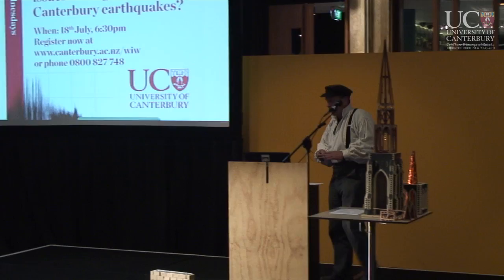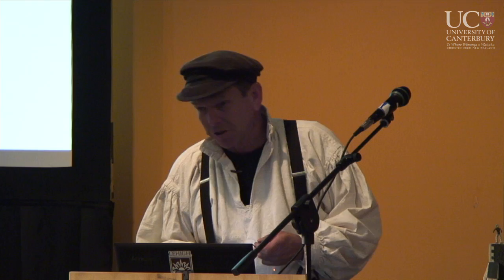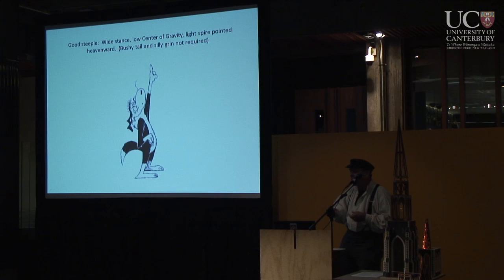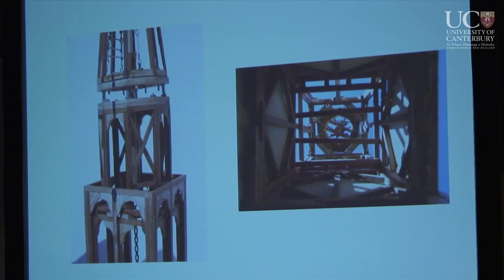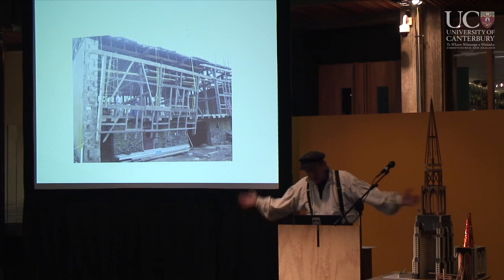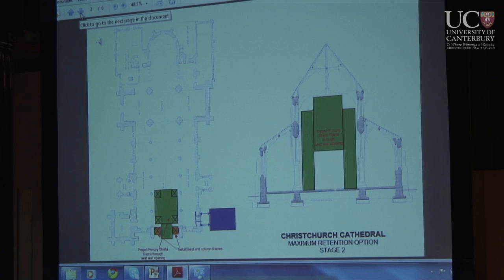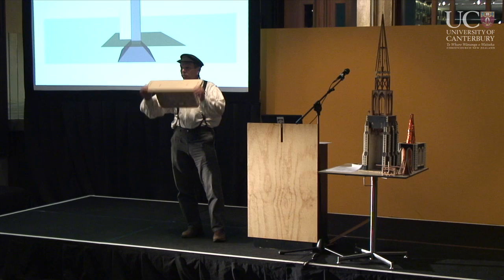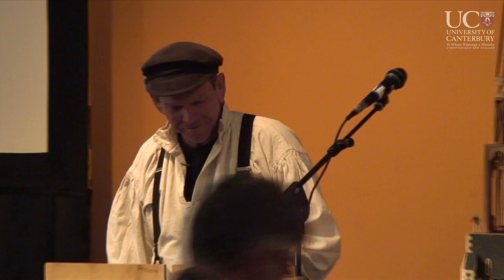What if... we could save the Anglican cathedral?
Presenting another of UC's thought provoking 'What If' wednesday public lectures on the controversial subject of saving Christchurch's earthquake ravaged Christ Church Anglican cathedral.